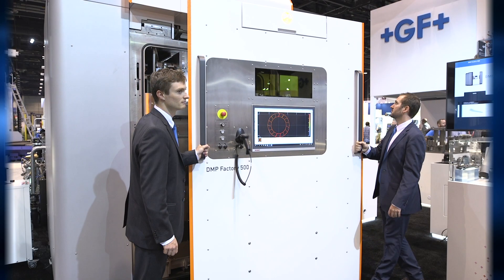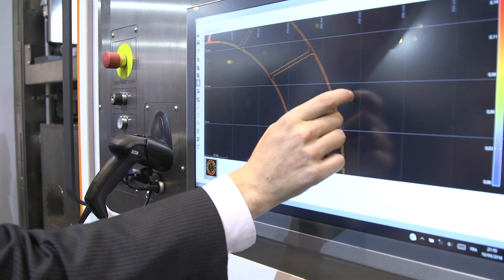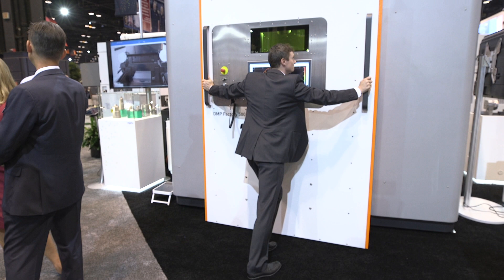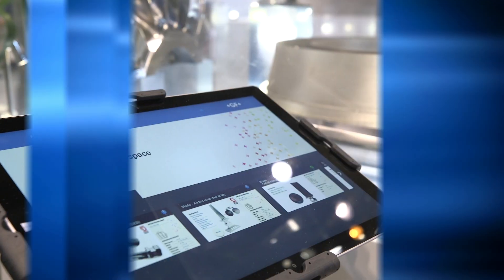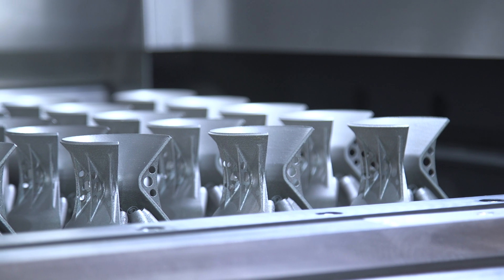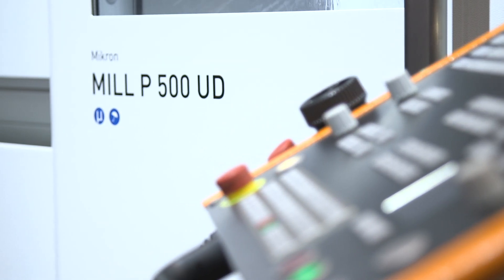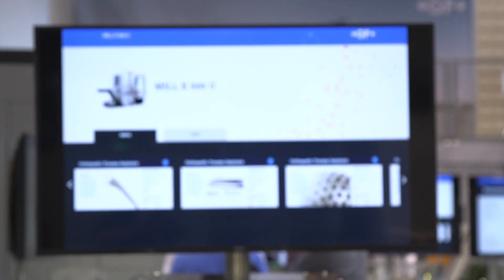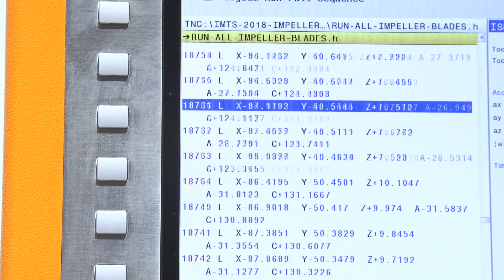GF Machining | Joining Forces with 3D Systems to Offer 3D printing — IMTS 2018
GF Machining Solutions and 3D Systems, Rock Hill (USA) announce their strategic cooperation for jointly developed, integrated manufacturing solutions based on 3D printing. The launch of this partnership is expected to include the unveiling of a new and commonly developed additive manufacturing machine.